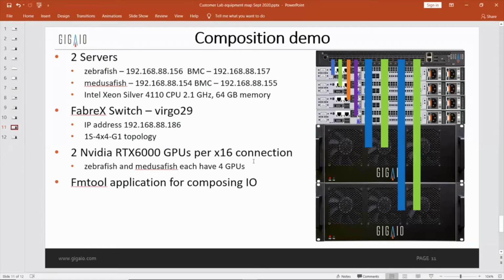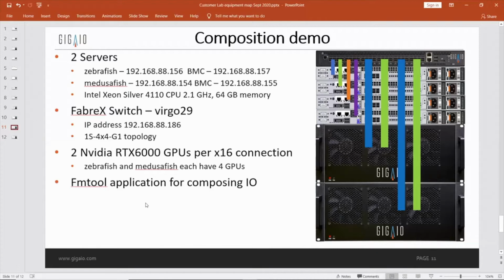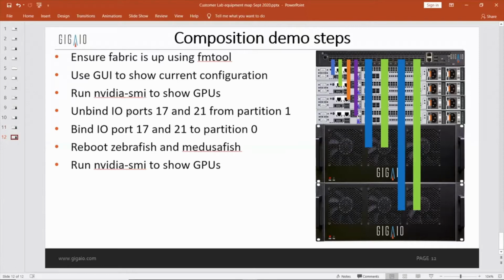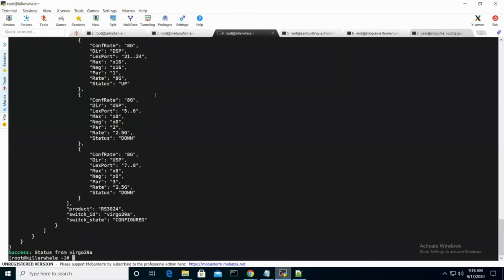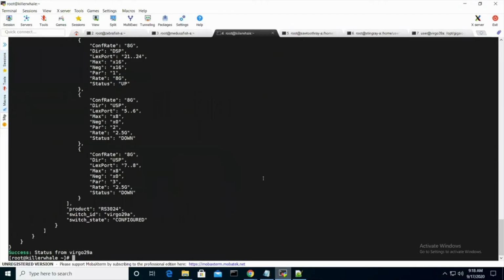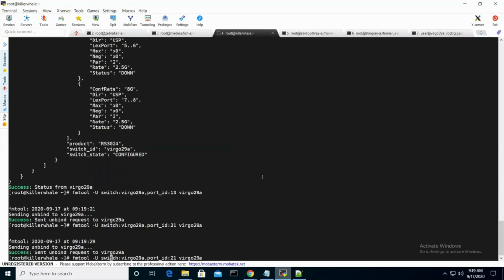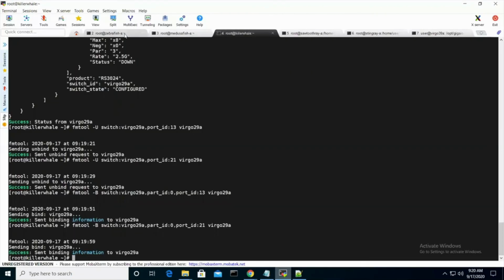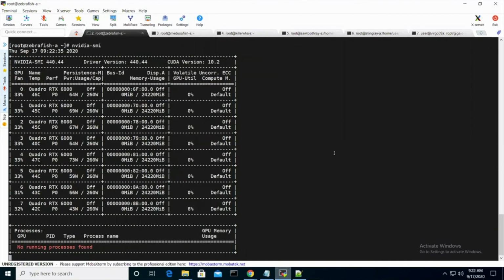Demo of GigaIO FabreX Using CLI for Composable Disaggregated Infrastructure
Find out how easy it is to deploy recomposable dynamic infrastructure in the data center using GigaIO's FabreX PCIe fabric with our powerful Command Line Interface, one of several options to maximize the utilization of your GPUs, FPGAs and other expensive resources, reducing your TCO and freeing your most expensive resource, your staff, to work on innovation instead of administration.